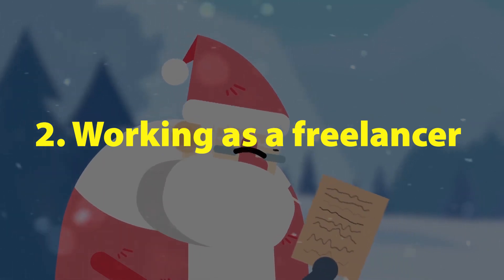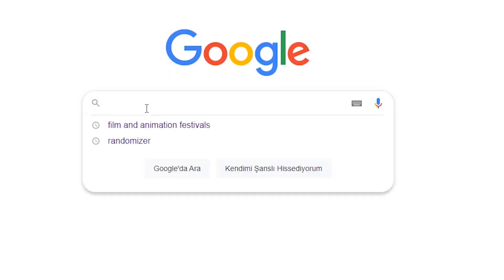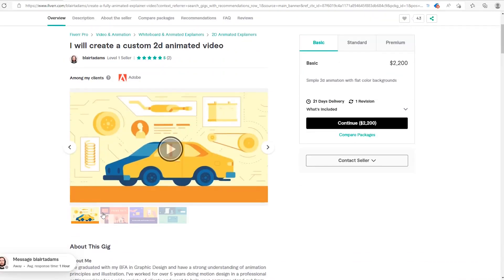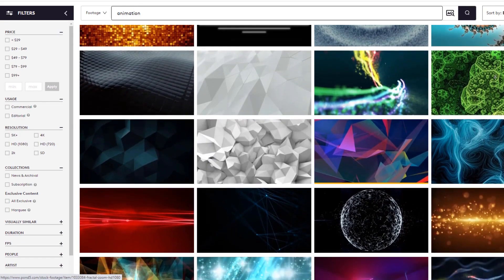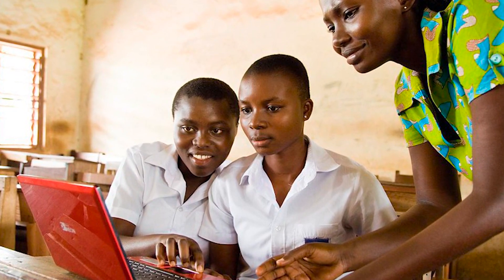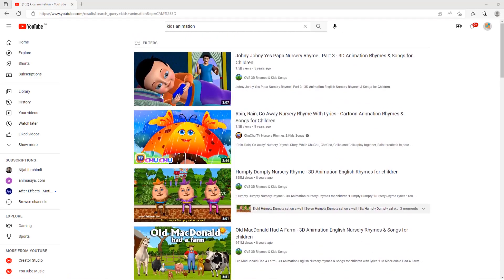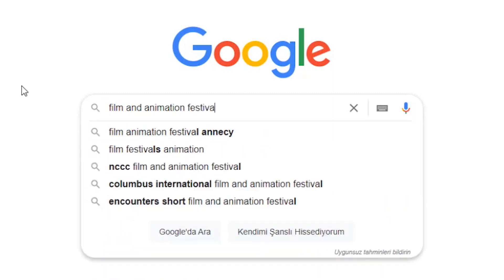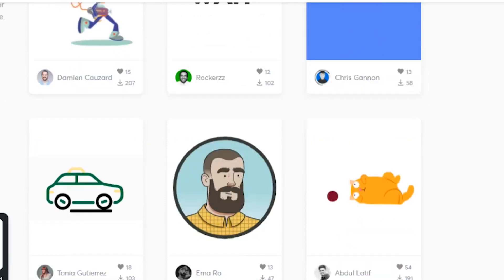10 JOBS - Earn Money with After Effects Skills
Hello friends, welcome to my new video. You really liked my first video. And people wrote in the comments that they were waiting for part 2. I also thought that I will prepare the 2nd part and share it with you. Dear friends, the topic of this video is "In what areas can we work and earn money with knowledge of After Effect?". I have prepared 10 ways for you from my own experience. That is, after learning After Effects, you can earn money in 10 different ways.
Time codes:
00:00 - Start
00:43 - 01: Working In Agencies
02:23 - 02: Working As A Freelancer
04:40 - 03: Freelance On Sites
06:11 - 04: Working With Stocks
07:18 - 05: Courses
08:12 - 06: Online Courses
09:13 - 07: Youtube Kids Channels
10:18 - 08: Working On TV Channels
10:49 - 09: Participating In Film And Animation Festivals
11:43 - 10: Selling Lottie Files
12:42 - Finish